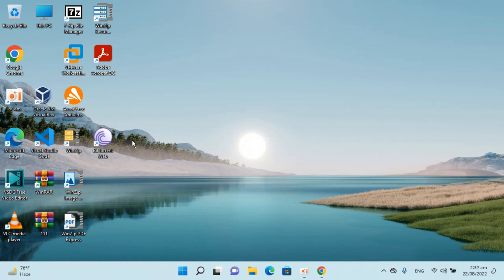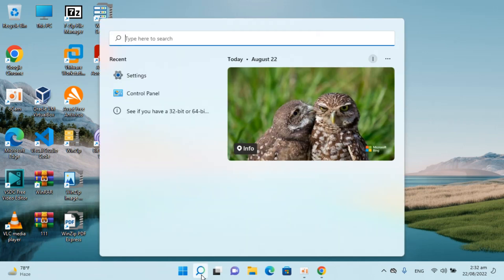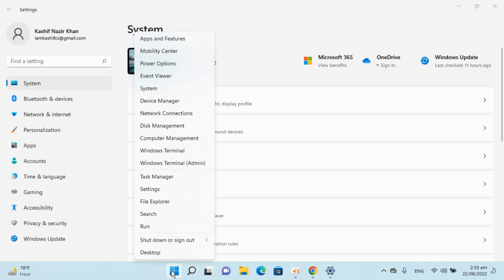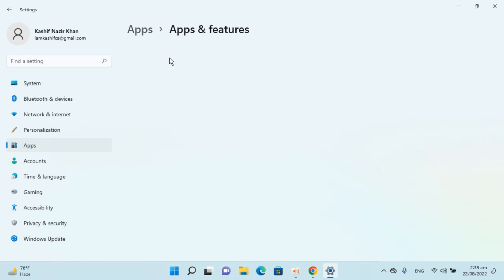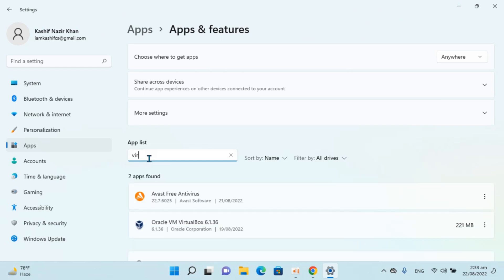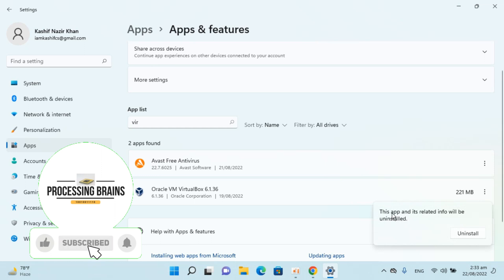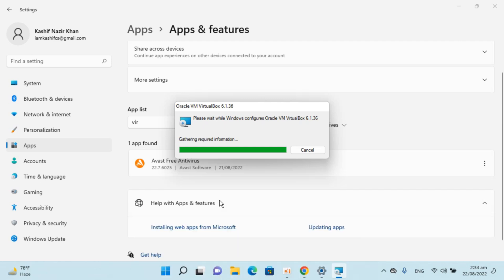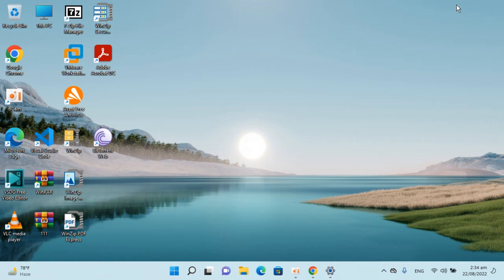How to Uninstall Virtualbox on Windows 11 (New) | Delete Virtualbox on Windows 11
Learn How to Uninstall Virtualbox on Windows 11. It is simple process to remove virtual box in Windows 11, follow this video.

0:00 Intro
0:05 How to Uninstall Virtualbox on Windows 11